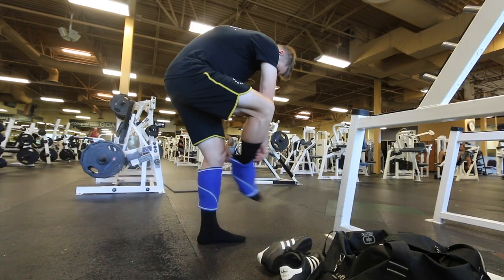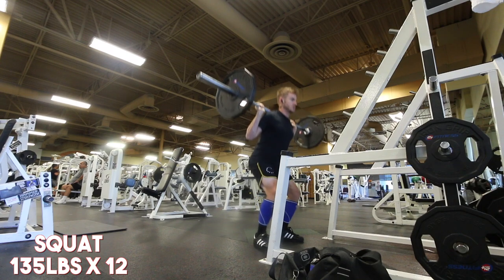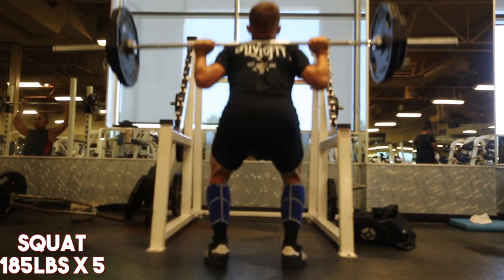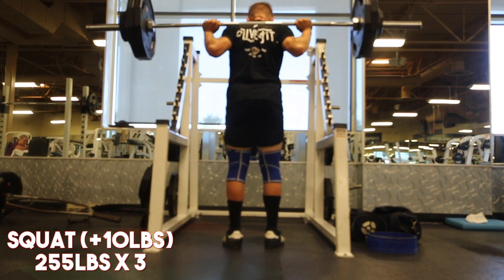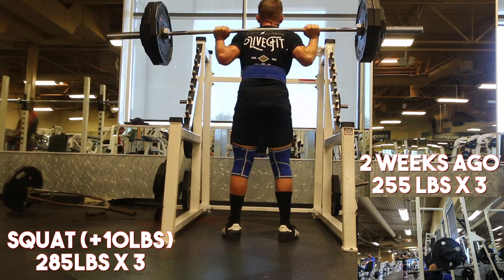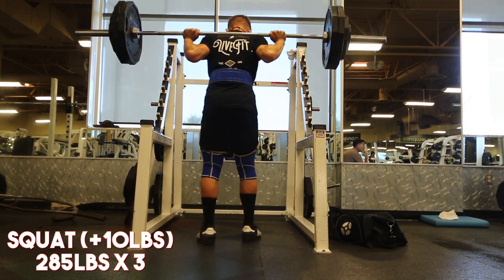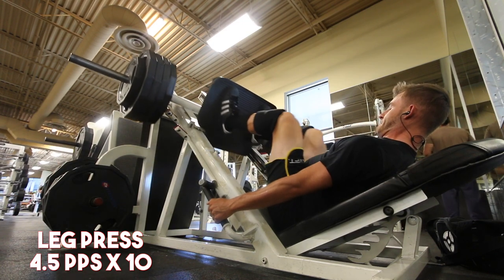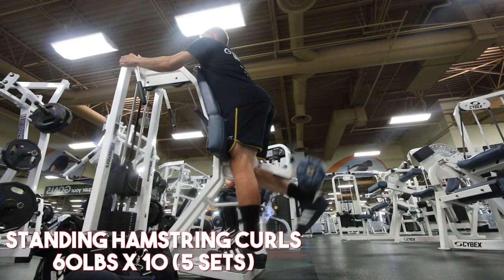MORE Squat Progression!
► Strava: Erik”TheElectric”Lamkin
► GamerTag: ErikTheElectric

ErikTalks on ITUNES! ►

MY PODCASTS ON SOUNDCLOUD! ►

“How long do I workout? What’s my average calorie intake? ETC.

RANDOM LIVESTREAMS THROUGHOUT THE WEEK!

420 N Twin Oaks Valley Rd
San Marcos, CA
92079

**OUTRO MUSIC**
“NOTHING I CAN DO” - All That Remains